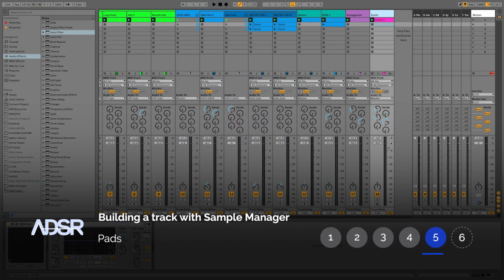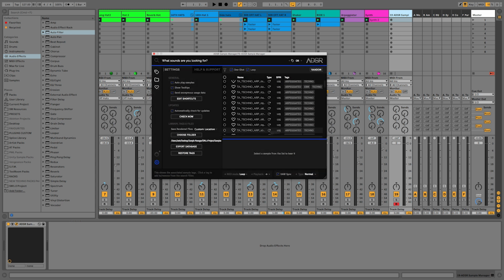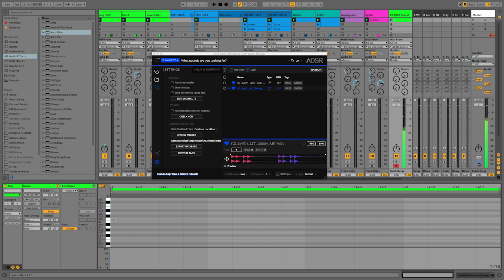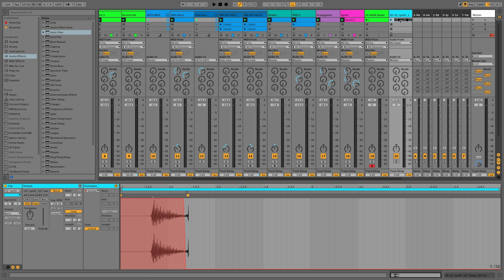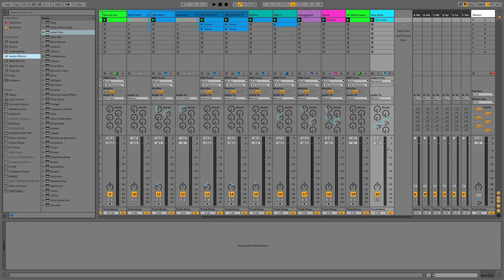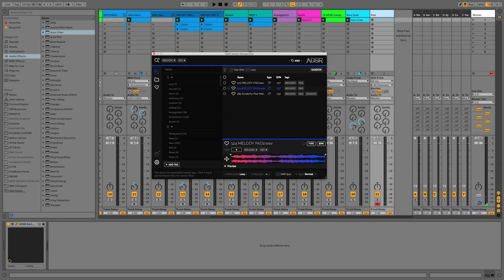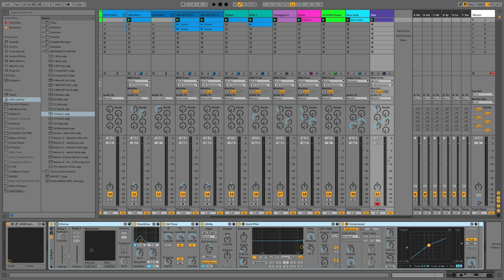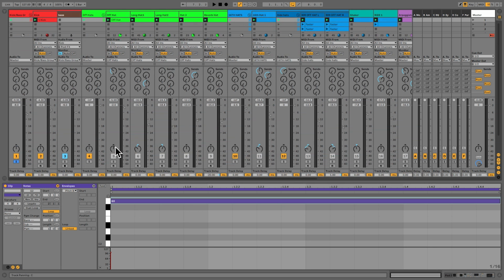Building a TECHNO track with ADSR Sample Manager PT5 - Pads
Updated to version 1.1.0

-- New Features --

New Libraries panel
    Search within a library or library sub-folder

Multiselect samples in the list.
    Add / Remove Tag.
    Add / Remove Favourite.
    BPM Editing.

AND / OR tag search option

Forward / Reverse / Ping-Pong playback mode

Favourites : Tag auto-complete from search bar
Favourites : Clear All from toolbar icon context menu

Stop preview shortcut
Samples with many tags now show the excess in a pop up menu
Show One-shot sample playback speed when DAW sync enabled

-- Improvements --

Improved start up time
Waveform display improved
Free text search speed improved
Playback mode is now global / per instance
Improved table header sorting behaviour
Improved multi-instance library interaction
Run automatic update checks in background
Analysis keeps running once started, even when closing UI
Reduced memory usage of multiple instances
Improved display of long folder names in Libraries panel

-- Fixes --

Fixed issue when seeking playhead in a sample confused which sample should be selected next on arrow down
Fix Autocomplete for tags when pressing delete key.
Fixed issue trying to cancel tagging job for new custom tags
Fixed issue with on-demand analysis of samples

The optimal starting point for every production session, ADSR Sample Manager makes organizing, finding and auditioning samples refreshingly simple.

The most effective way to access all your samples at once, ADSR Sample Manager keeps your project in the flow while keeping all the action right in your DAW where it should be:

- All your samples searchable in an instant, directly in your DAW
- Hear samples in the context of your music with MIDI input
- Search by tag or browse by folder/location
- Multiple select files for batch tagging
- Drag samples directly into your project
- Use multiple instances directly in your project
- Loops sync to your project tempo
- Playback direction (forward, reverse, ping-pong)
- Automatically tags all your samples in a flash
- Add your own custom tags
- Export DB
- Use with services like Splice, Noiiz and Loopcloud
- VST & AU available
- Instant inspiration with the random button

Ever gotten half way through a track and wished you’d tried a different sound?
Do you feel like half your production time is lost to sorting through sample folders and files?
Do you even really know what sounds you actually have in your current sample library?

Forget empty promises made at midnight that one day you’re going to clean up your hard drive. Download ADSR Sample Manager – it’s free and it works.